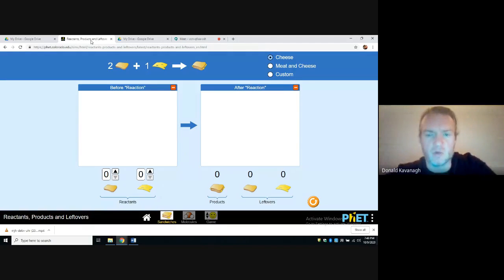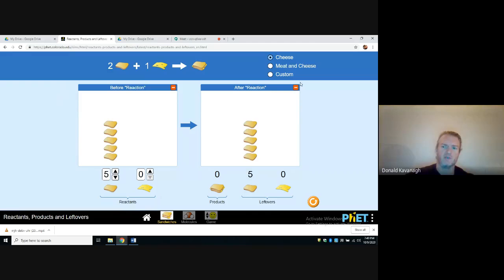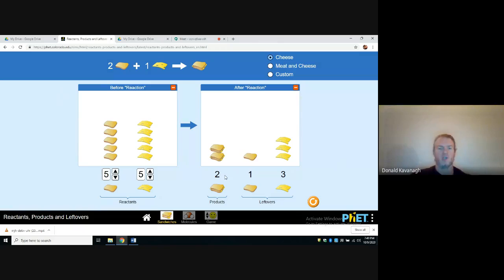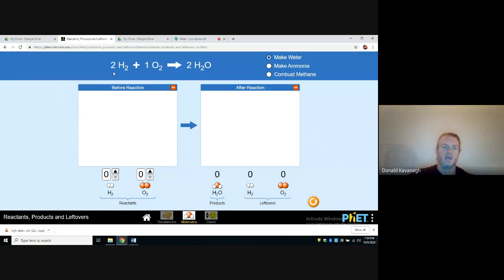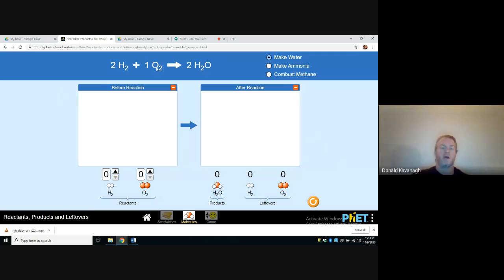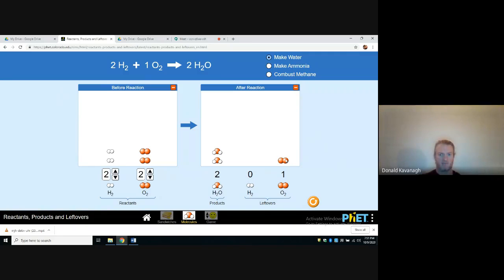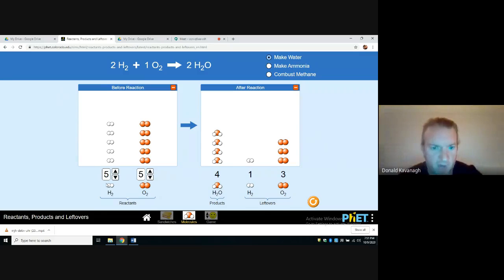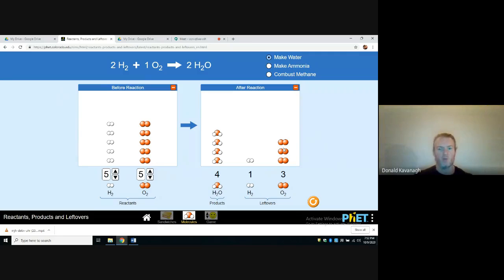Reactant, Products and Limiting Reactants